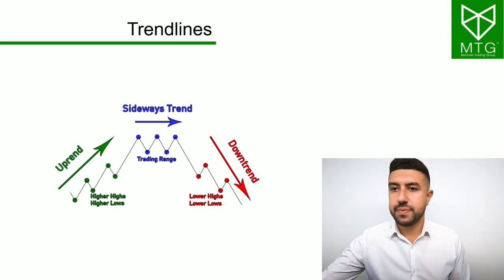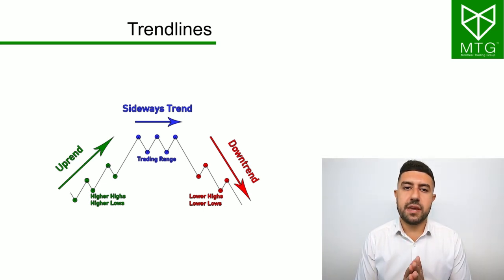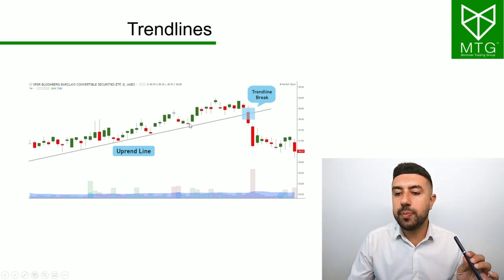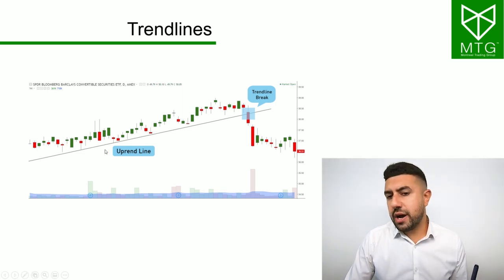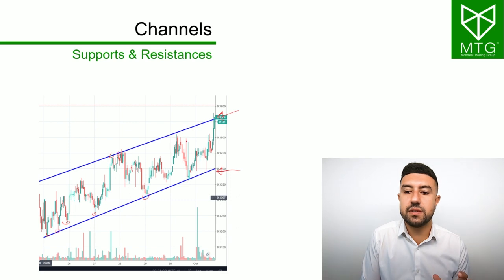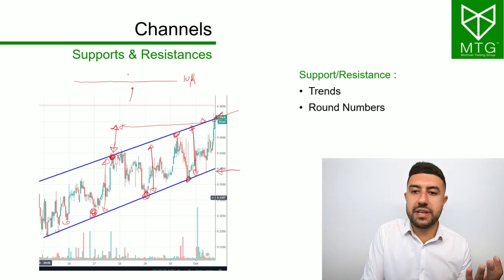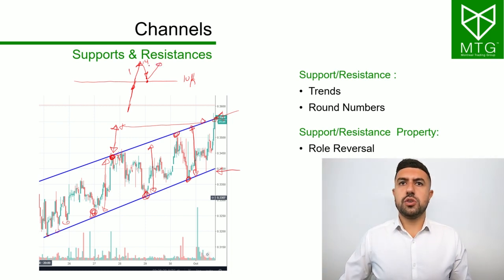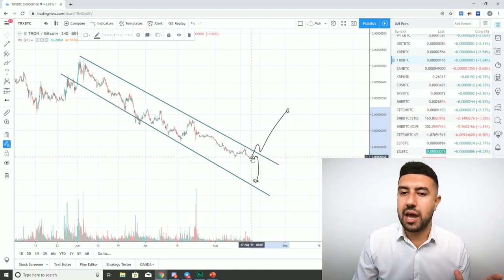4 Trendlines, Channels, Supports and Resistances